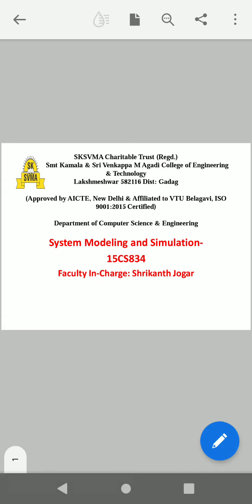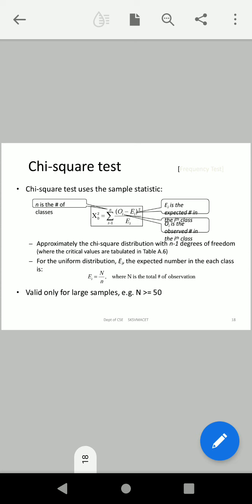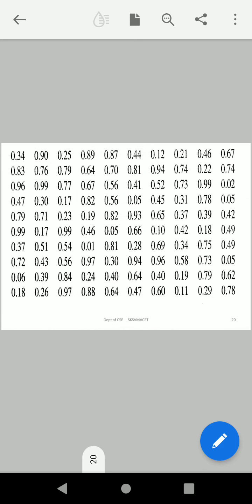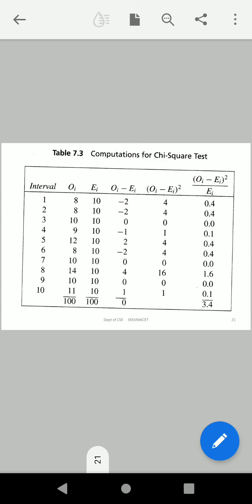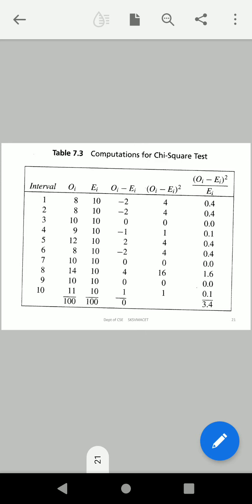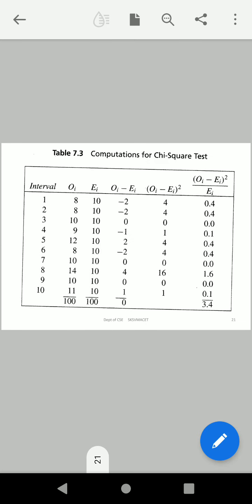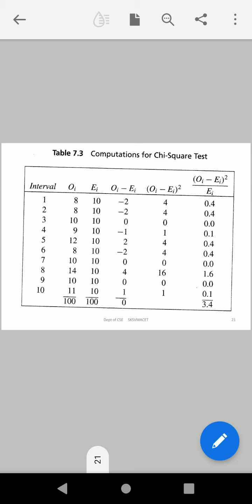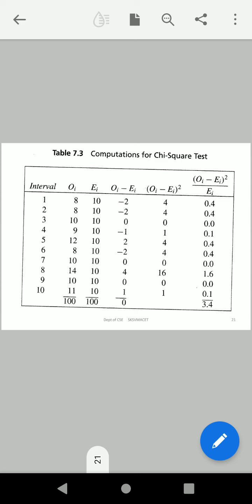System Modeling & Simulation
System Modeling & Simulation by Prof. Shrikanth Jogar